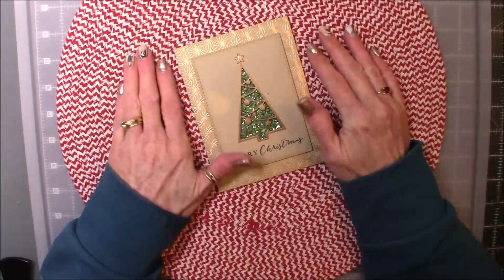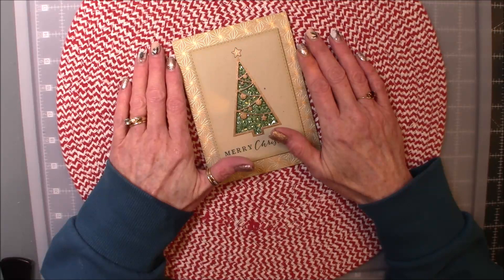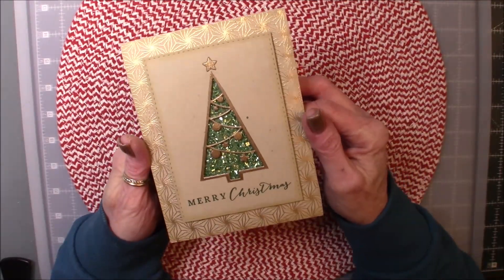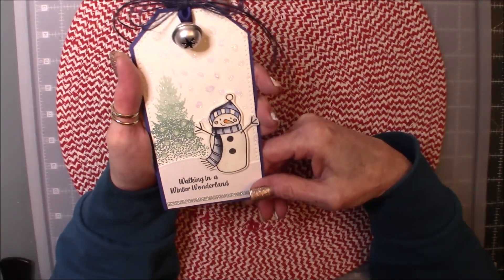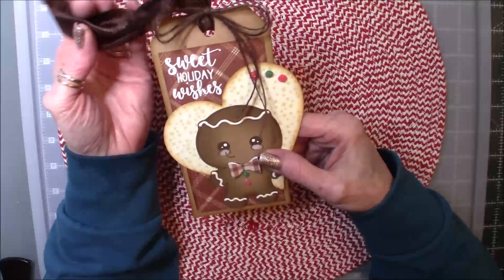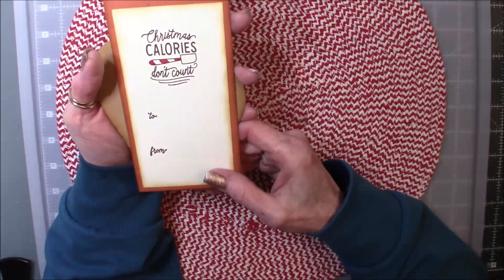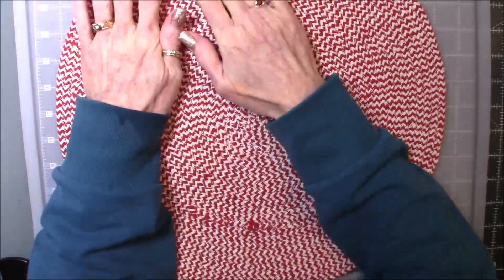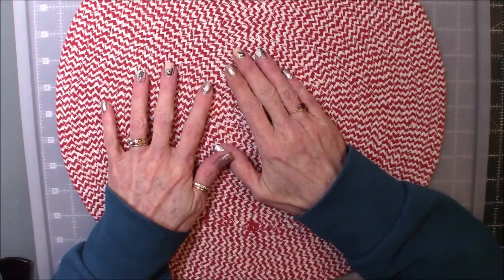Christmas Cards and Tags From Misty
Intended for 18 years and older